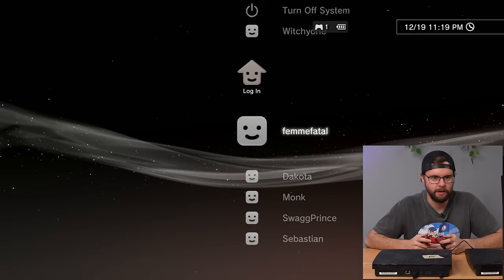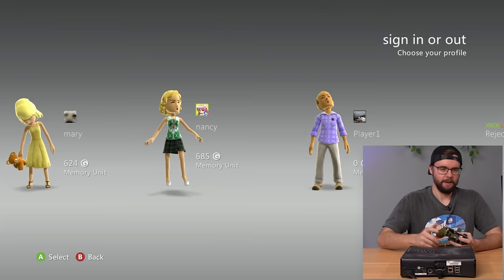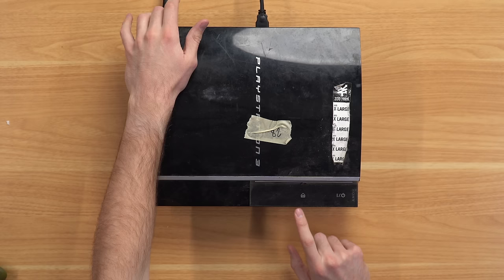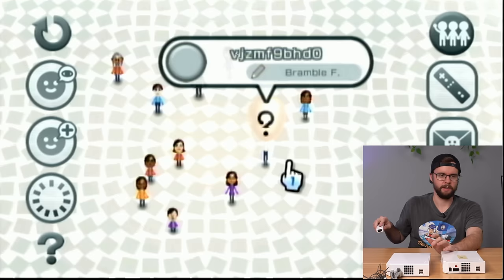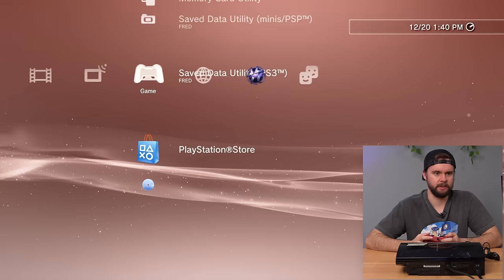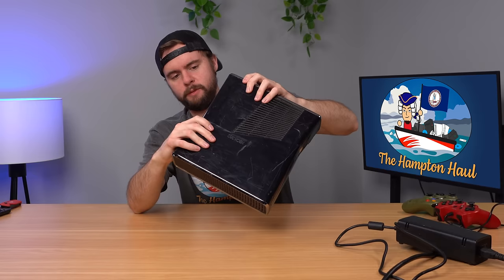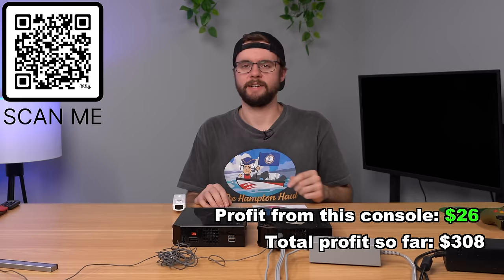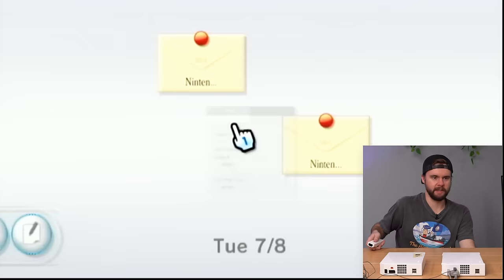The things left on this PS3 console… 💀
More untested consoles from Goodwill... and man, no matter how long I do this, I continue to find strange and interesting things on (and in) these consoles.

Get the Hampton Haul & Texas Load sticker sheet for FREE! Or get a FREE game, if it's under $15.
Here's how:
1.
2. You'll now have a $15 credit to use on your first purchase
3. Go to my profile on WhatNot (search Jacobr)
4. Click on my upcoming livestream
7. I ship the sticker sheet to you!

My Equipment:
XGIMI Horizon Ultra Projector
Benq 4k Gaming Monitor
Flexispot Standing desk